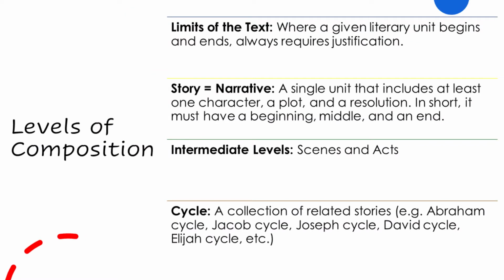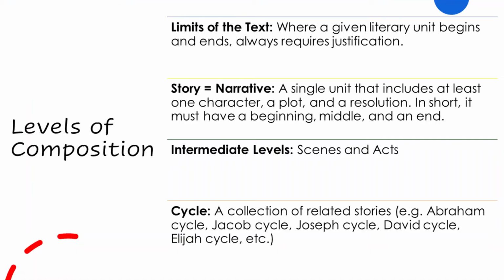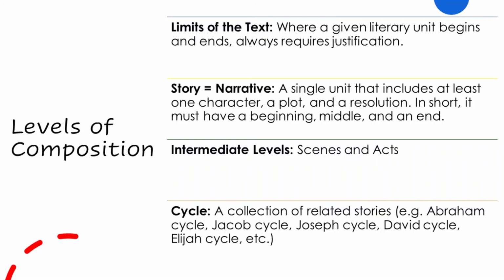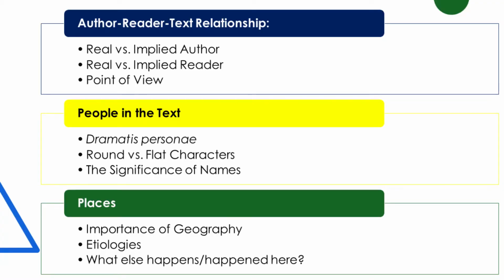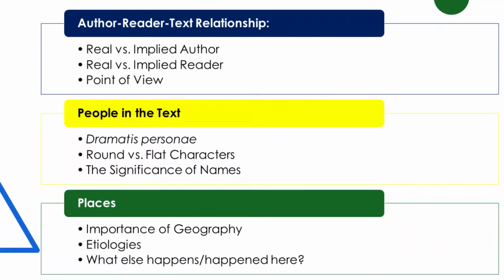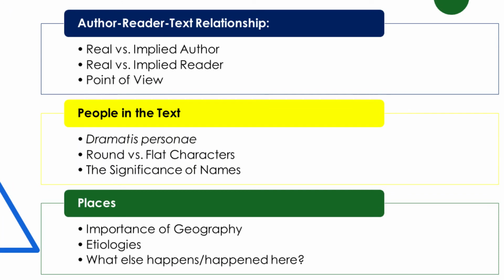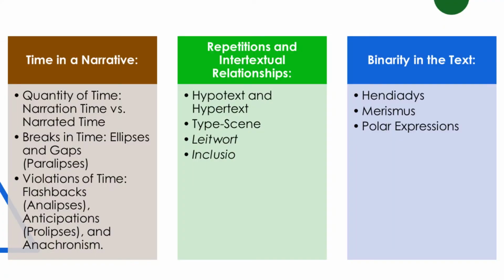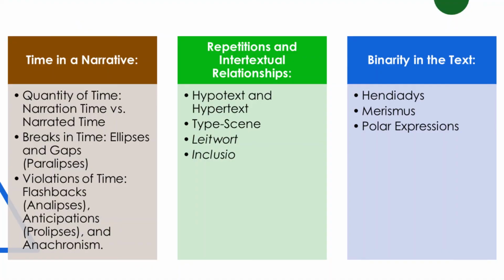Synchronic Analysis of the Pentateuch (BIB 510 Class #5)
We visit beautiful Zion National Park for a discussion of the aesthetics of the Pentateuch and how we can use our narrative toolbox to explore these sacred books and appreciate their beauty.